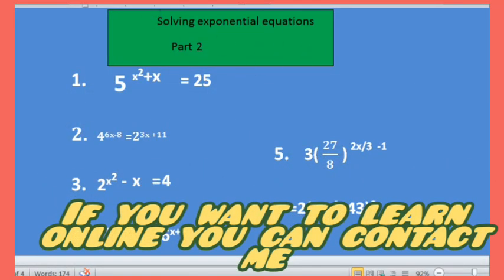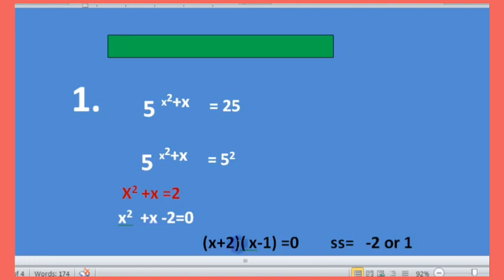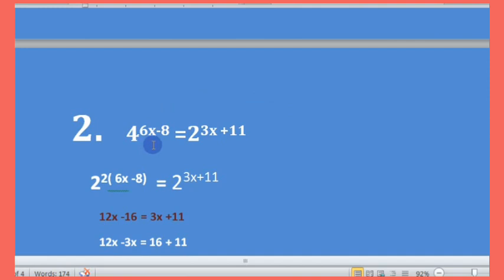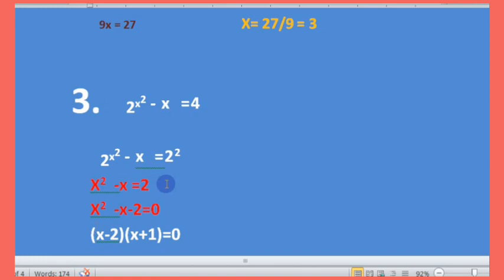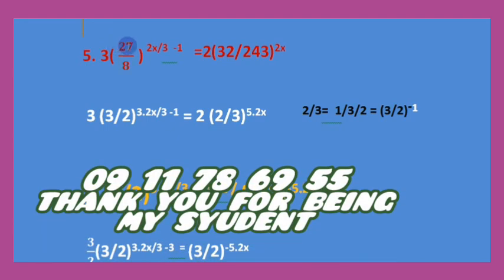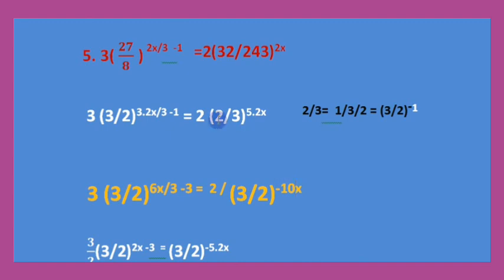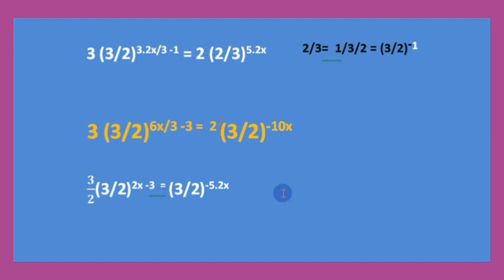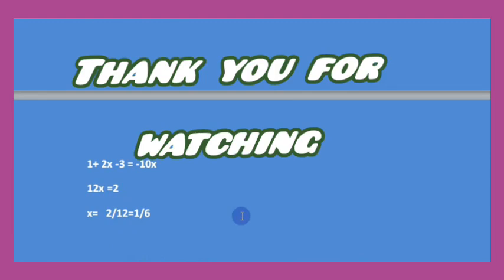solving exponential equations part 2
part 2 exponential solutions